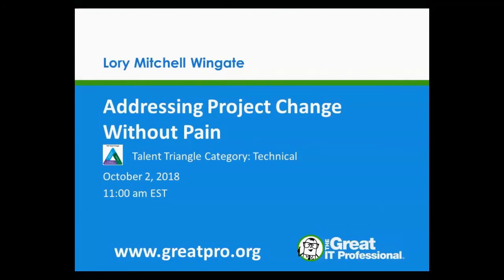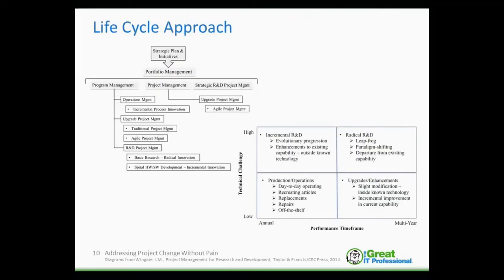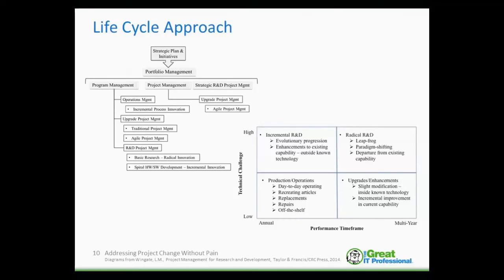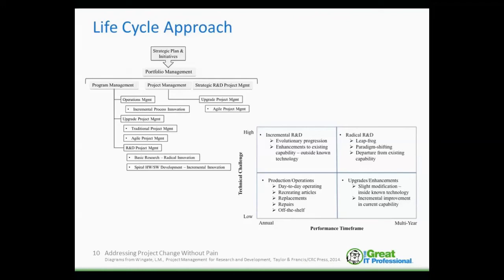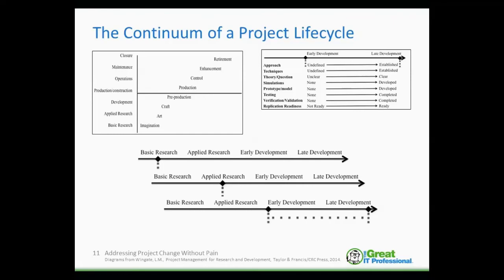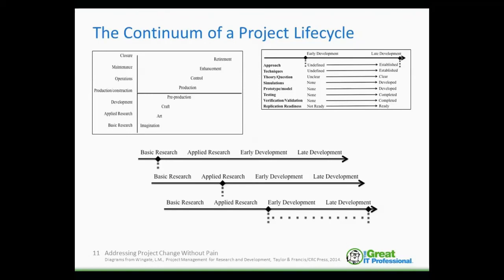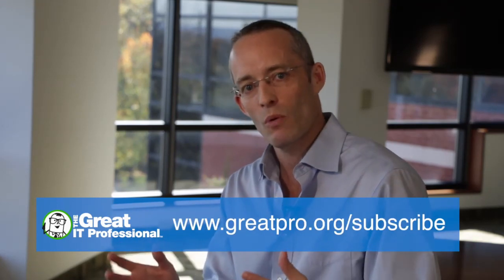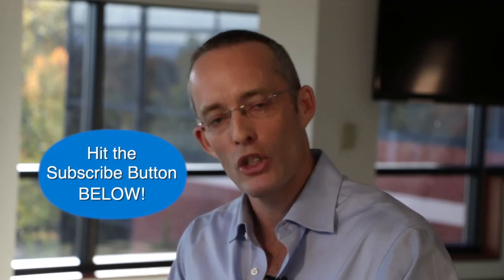How to Manage Project Change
During this webinar, we will discuss how to identify the key performance areas impacted by change on a project, and will provide specific examples and models that can immediately be used by the audience to channel change into successful project outcomes.

ABOUT THE PRESENTER: Lory Mitchell Wingate has achieved notable success in program and project management within policy research, aerospace engineering, production and support, and scientific research organizations. With over 25 years of experience in both for-profit and non-profit companies, Wingate possesses detailed knowledge and expertise in project management and has developed a strong method for combining the best practices from several disciplines into a winning formula for the management of research and development. In her role of Director of Program Management at the National Radio Astronomy Observatory (NRAO), Lory is responsible for implementing and leading a global Program Management Department (PMD). She has an MBA in information technology management, is a Certified Project Management Professional (PMP), and a Certified Expert Systems Engineer (INCOSE).